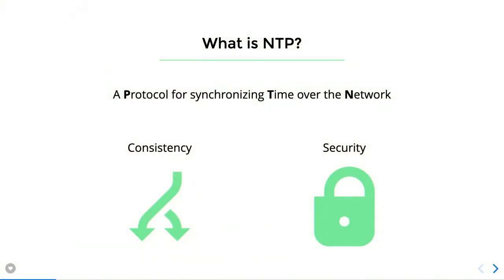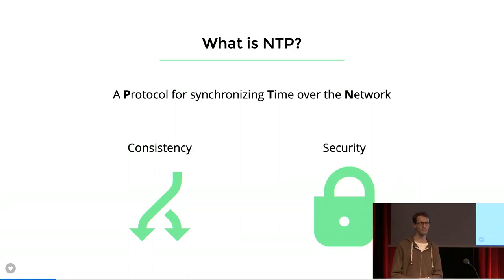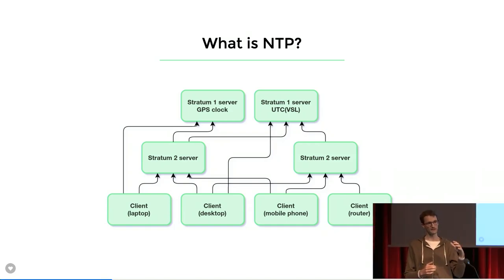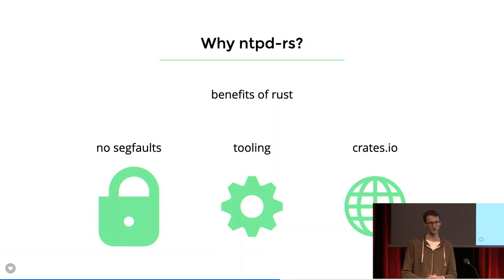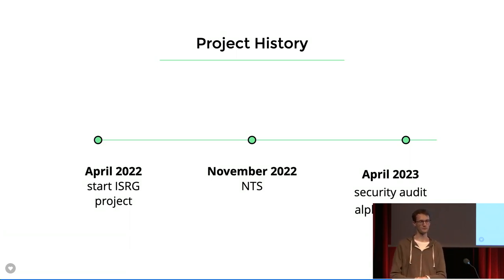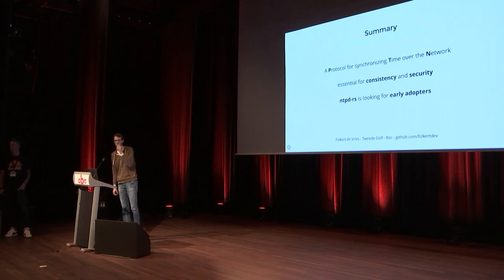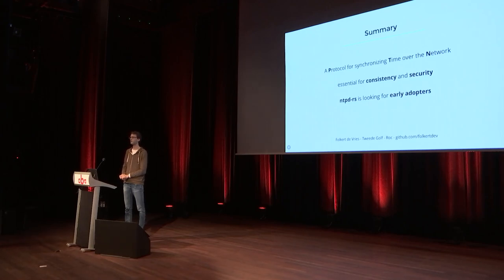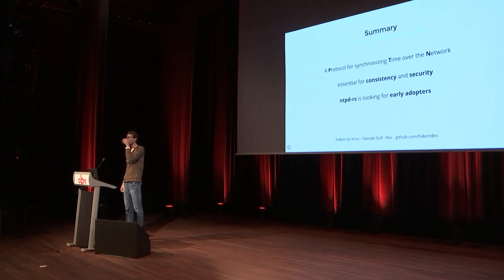ntpd-rs: NTP for the modern era - Folkert de Vries - RustNL 2023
ntpd-rs: NTP for the modern era
by Folkert de Vries

Time synchronization is a crucial but often overlooked component of the internet. In this talk you will learn how time synchronization works, and how our Rust implementation of the network time protocol keeps the internet in sync.